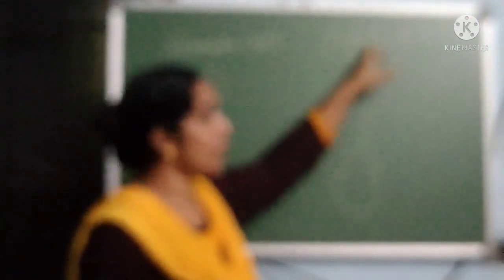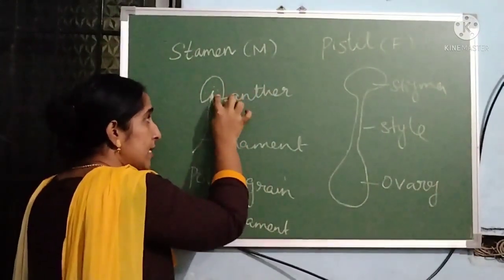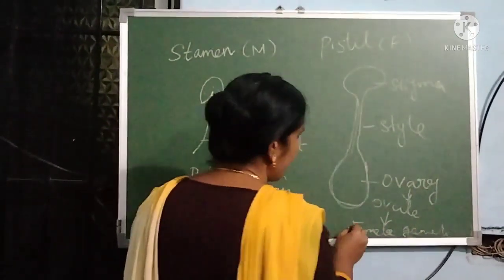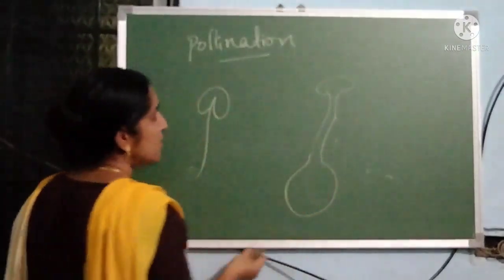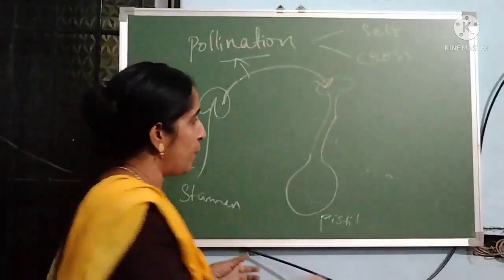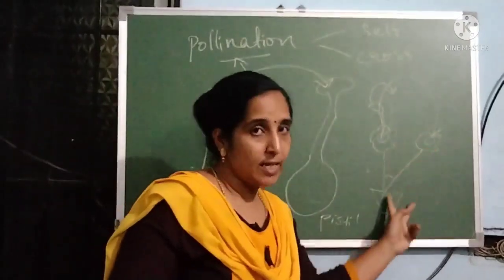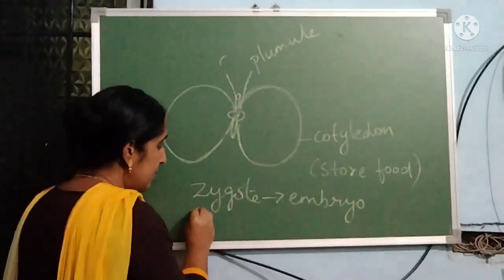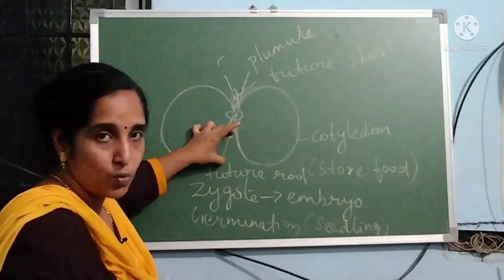CLASS 10 BOILOGY CBSE | REPRODUCTION IN FLOWERS | REPRODUCTION IN PLANTS AND ANIMALS | GTC.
IN THIS VIDEO WE ARE GOING TO DISCUSS ON THE CHAPTER HOW DO ORGANISMS REPRODUCE |IN THIS VIDEO WE WILL DISCUSS ON THE TOPIC REPRODUCTION.